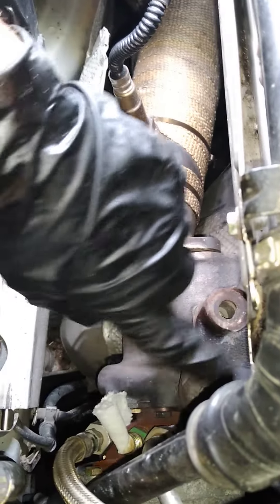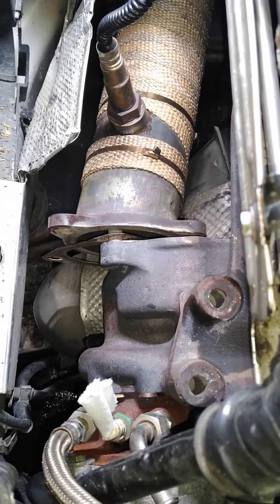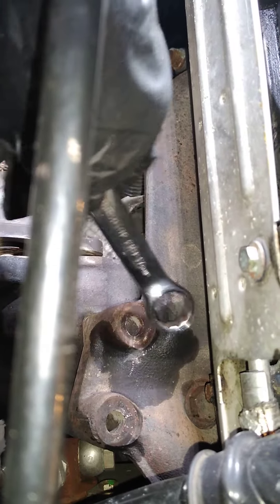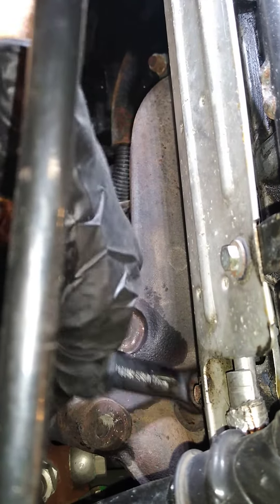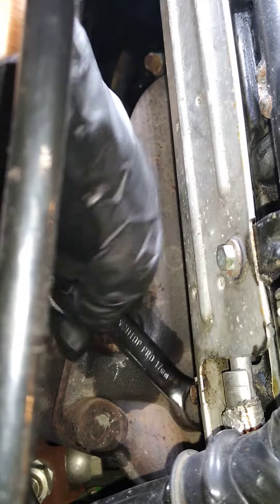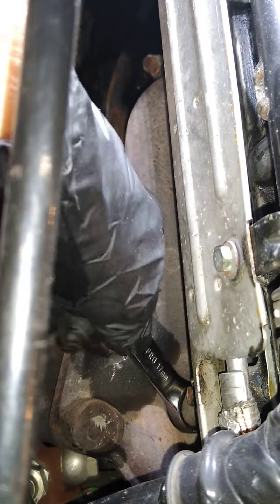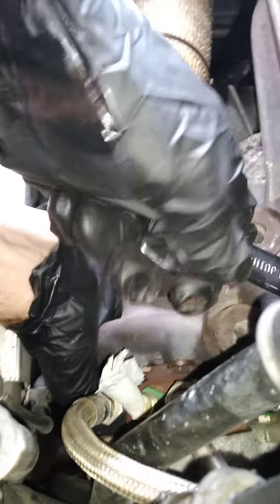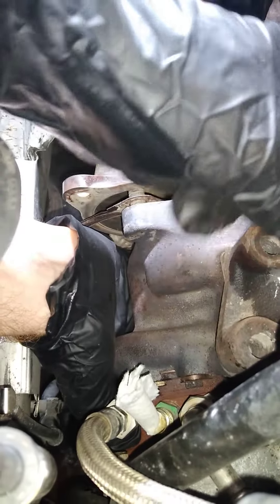02 VW Passat B5.5 1.8L Turbo Removal/Install -Part 6of13